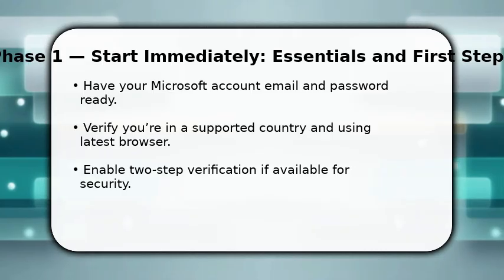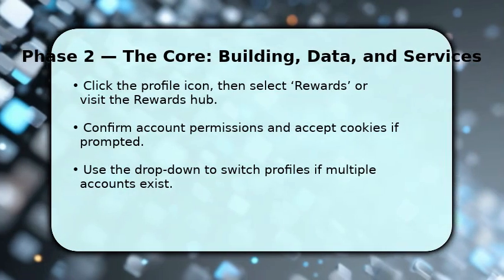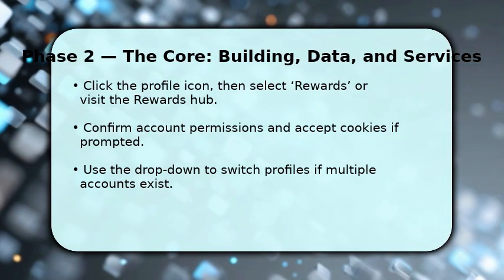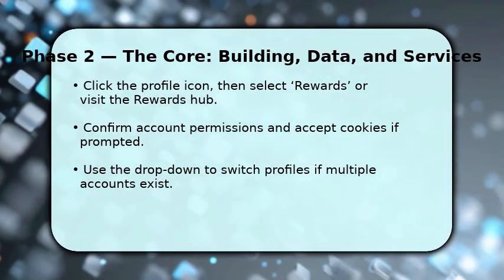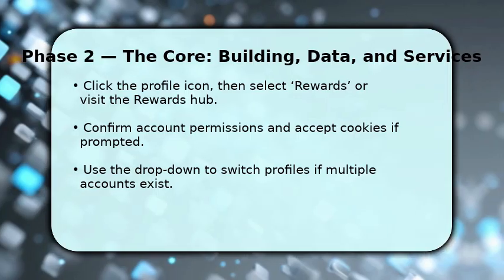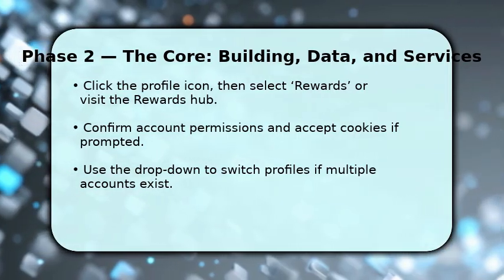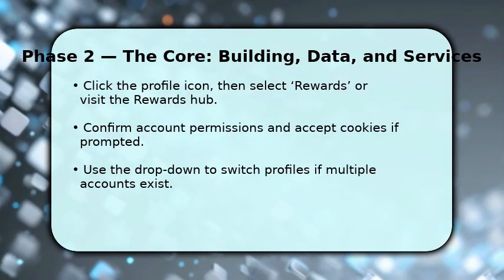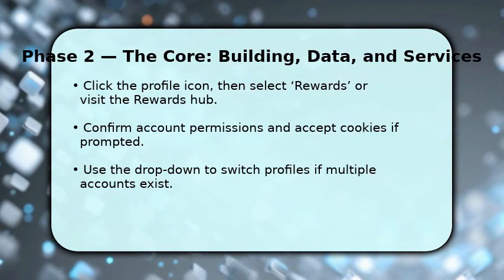How to Log Into Microsoft Rewards - Step by Step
How to Log Into Microsoft Rewards - Step by Step | 🔒 Surfshark VPN Deal — Stay private and secure. $1.99/mo + 3 Months Free ▸

Learn the easy steps to access your Microsoft Rewards account. This video guide takes you through each stage of logging in, ensuring a smooth experience with tips and common troubleshooting advice.